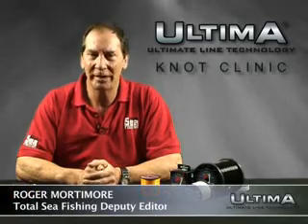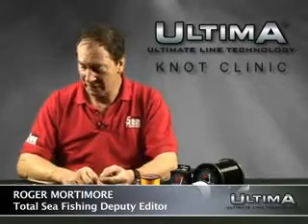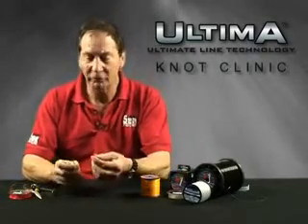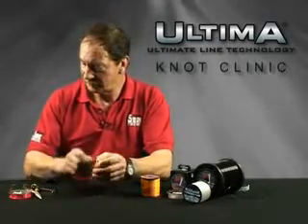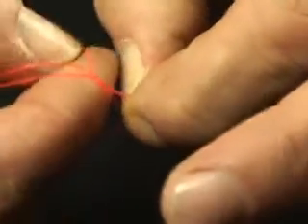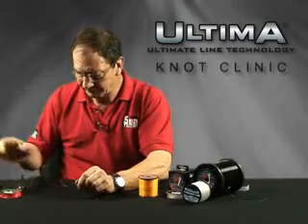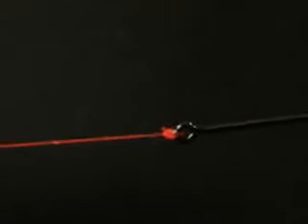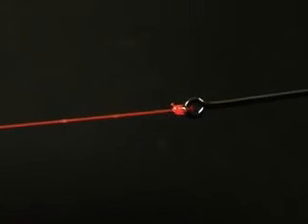Ultima Grinner Knot